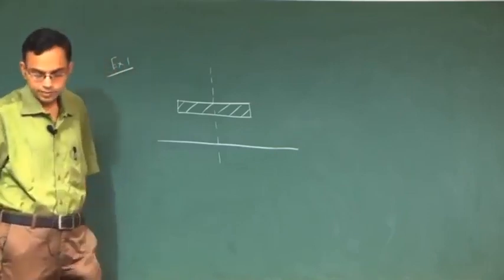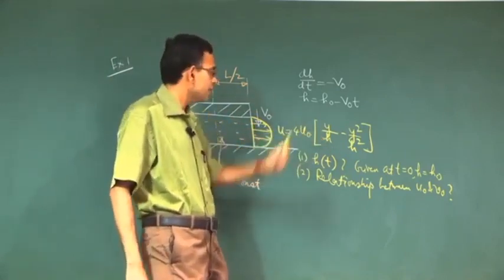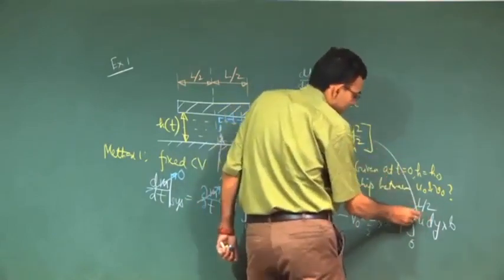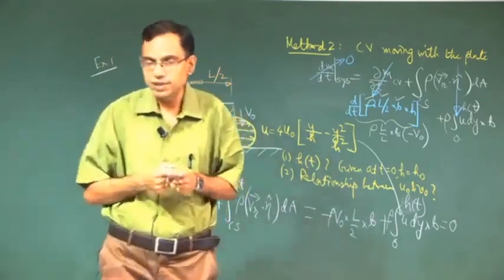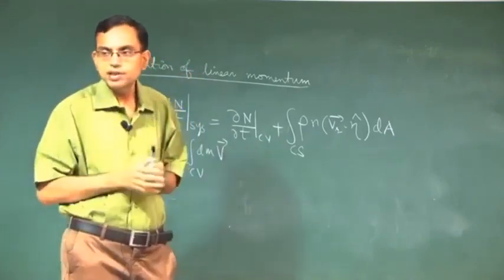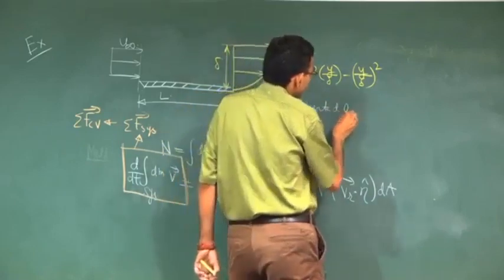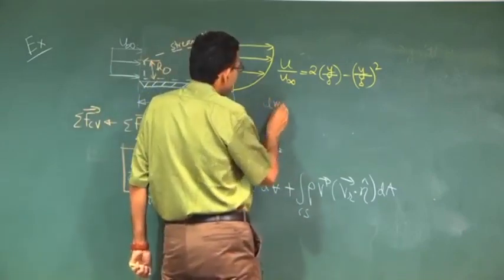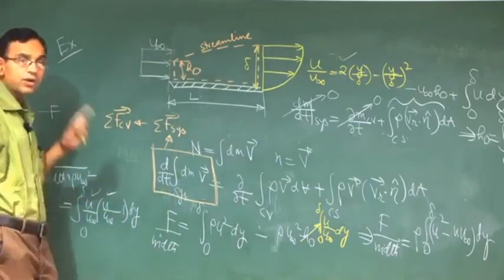11 - Lecture 10 ： Reynolds Transport Theorem ： Mass and Linear Momentum Conservation NEW